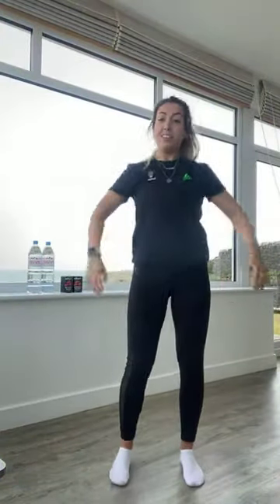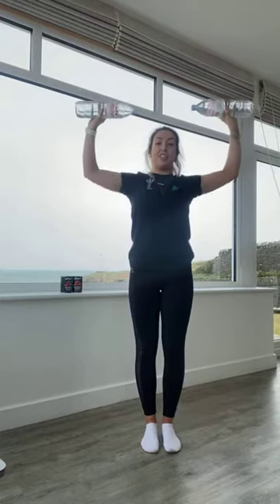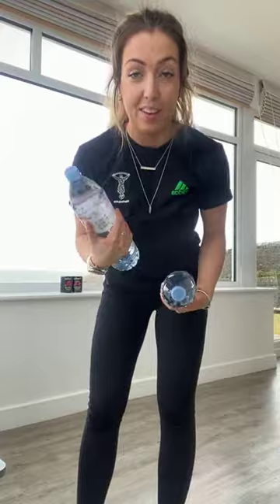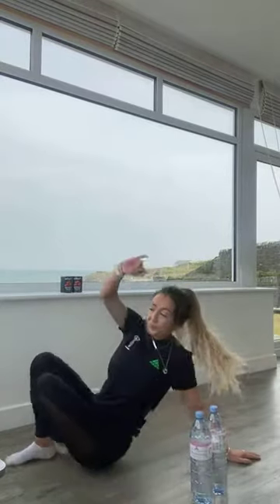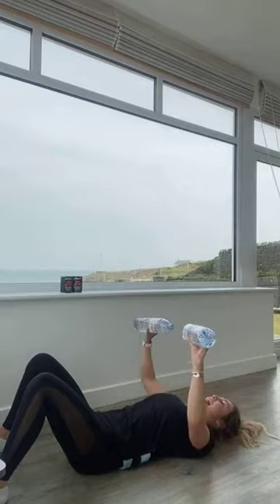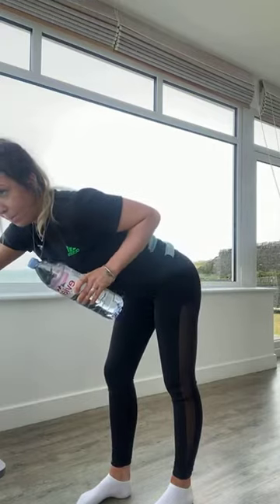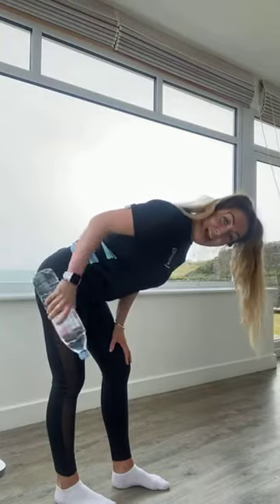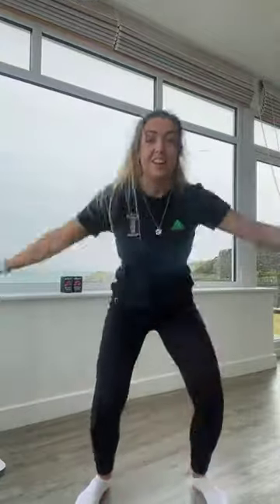The Harlequins Foundation's Home Workout Series: Workout 2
Today in our home workout series, we're focusing on the upper body.